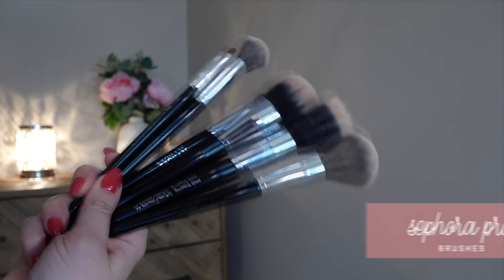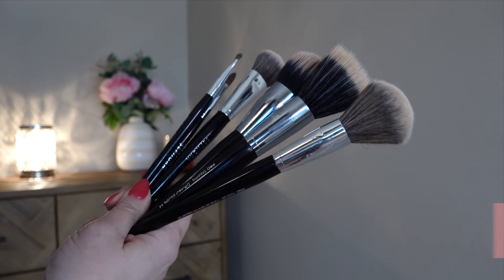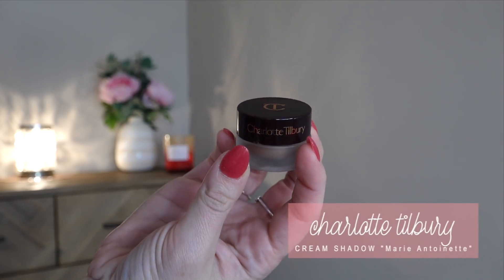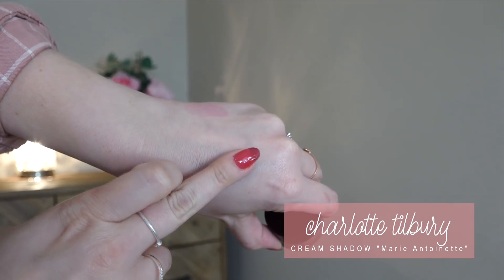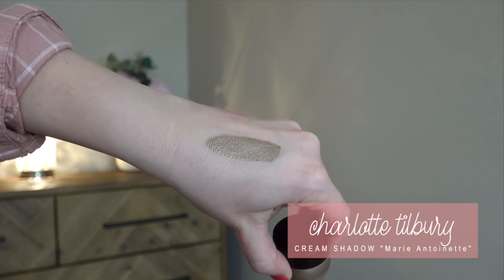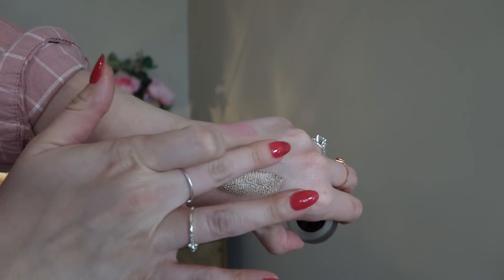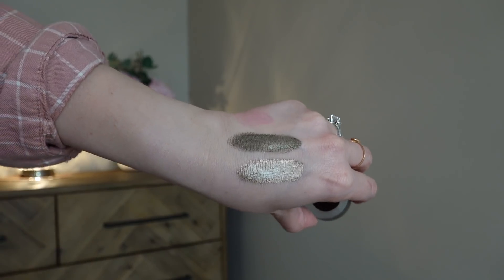*ACTUALLY* WORTH THE HIGH PRICE TAG // Top Luxury Makeup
My top luxury/high end makeup & beauty products for 2020 - tried to narrow it down and include products I can't find a drugstore/affordable dupe for! Links + prices below!

Sephora Pro #41 Domed Stippling Brush // $36
Sephora Pro #55 Airbrush Brush // $34
Sephora Pro #56 Flawless Airbrush // $32
Sephora Pro #57 Airbrush Concealer // $24
Sephora Pro #41 Drawing Shadow Brush // $20

Charlotte Tilbury Cream Shadow // Marie Antoinette // $32
Other shade I have: Veruschka

Lancome L’absolu Lip Lacquers // $26
Shades I love: 216 + 168

Hoop earrings 70mm size
Wet n Wild Dewy Foundation
Benefit Cakeless Concealer
LA Girl Brow in Brunette
Hourglass Loose Powder
Maybelline Eye Studio Gel Liner
(All other makeup I’m wearing is mentioned in the video and is linked above!) :)

GIANT WATER BOTTLE
It's a full gallon! :)

ELF Stipple Brush (I use for cream blush)